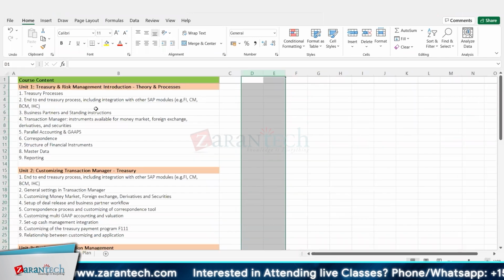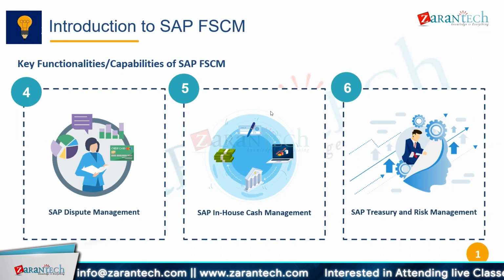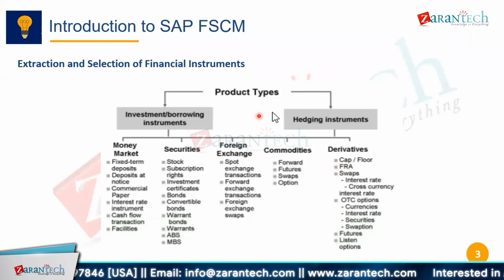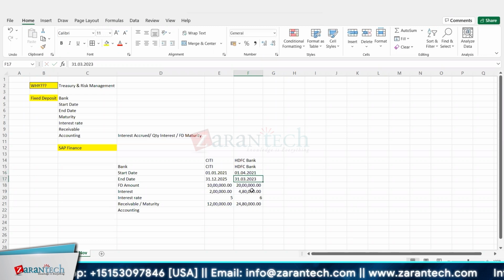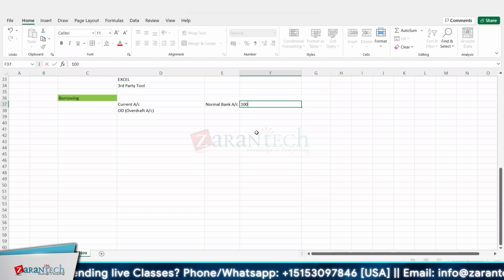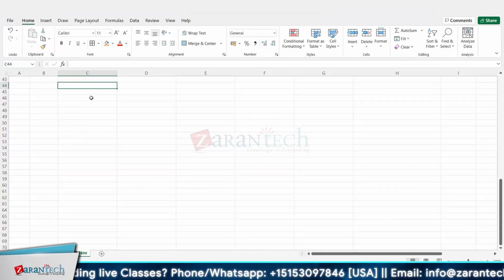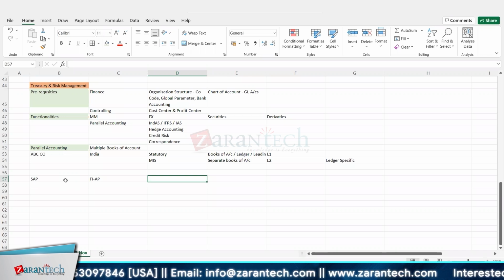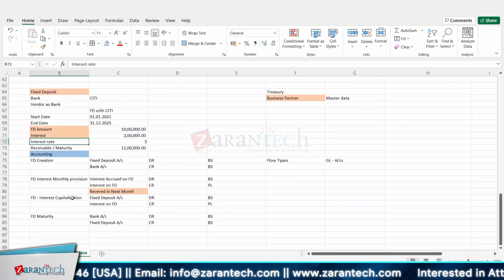Overview of SAP S/4HANA FSCM TRM | ZaranTech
In this video on "Overview of SAP S/4HANA FSCM TRM," we explore the core functionalities and features of Financial Supply Chain Management (FSCM) and Treasury and Risk Management (TRM) in SAP S/4HANA. Discover how these modules enhance cash flow visibility, manage financial risks, and streamline treasury operations. Gain insights into tools for liquidity forecasting, hedge management, and more, designed to optimize financial performance in your organization.

✅ What is SAP S/4HANA FSCM TRM?
SAP S/4HANA FSCM TRM stands for SAP S/4HANA Financial Supply Chain Management Treasury and Risk Management. It's a module within SAP's S/4HANA suite designed to streamline treasury and risk management processes for organizations.

✅ About the SAP S/4HANA FSCM TRM Full Course

✅ Benefits of this, SAP S/4HANA FSCM TRM Full Course
👉 Correspondence process and customizing of correspondence tool

✅ Features of SAP S/4HANA FSCM TRM Full Course
👉Course Duration - 35Hours
👉 Assessments
👉 Lab Documents
👉 Certification Q&A
👉 Course Completion Certificate
👉 E-Books
👉 Certification Guides
👉 Configuration Docs
👉 Cheat Sheet

For More Info on the SAP S/4HANA FSCM TRM Full Course